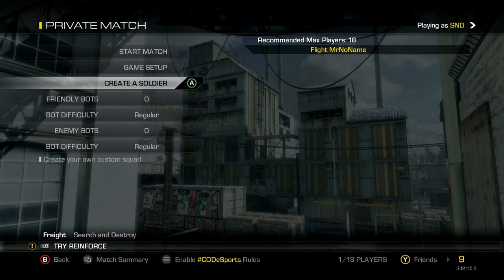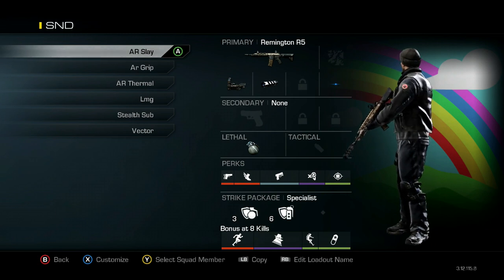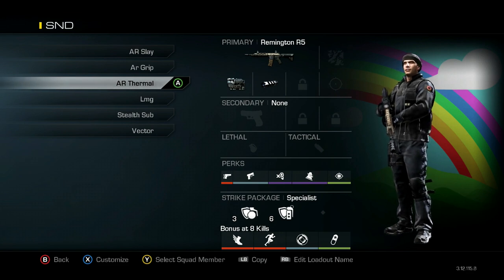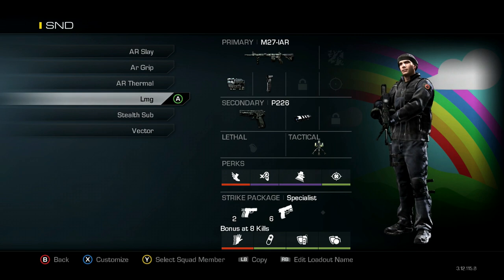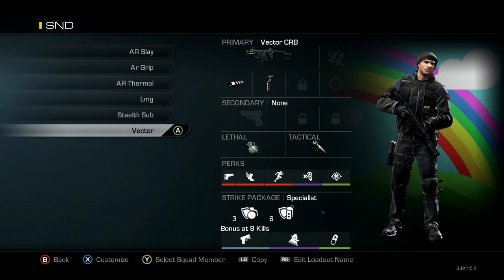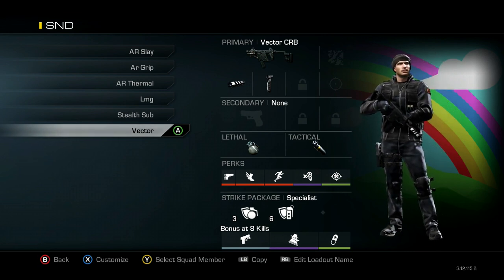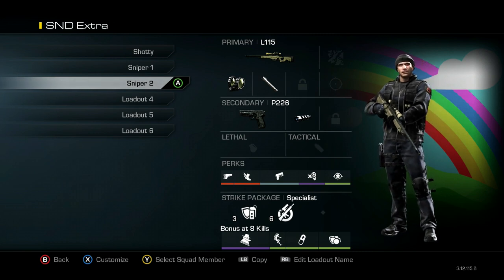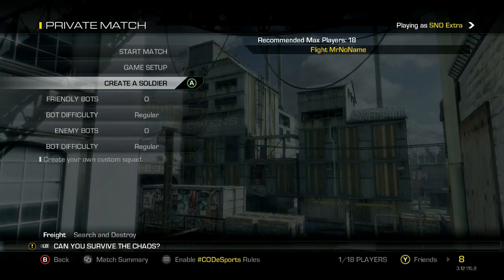CoD Ghosts: Competitive SND Classes! [Outdated]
Updated Competitive Call of Duty Ghosts MLG Var. SND Classes. These are my new snd classes. I'm typically an AR slayer so most of my classes revolve around that role, although I have several classes that fit into other roles such as smg slayer or obj. I hope you guys enjoy!

Web: sharqcontrollers.co.uk